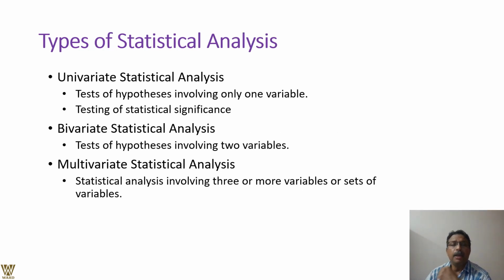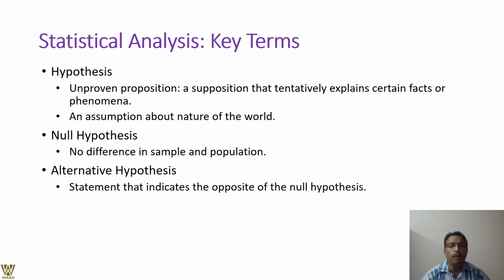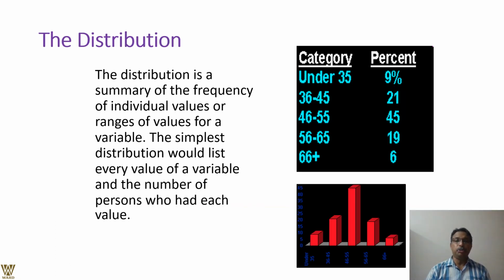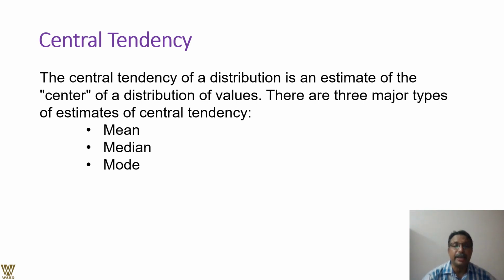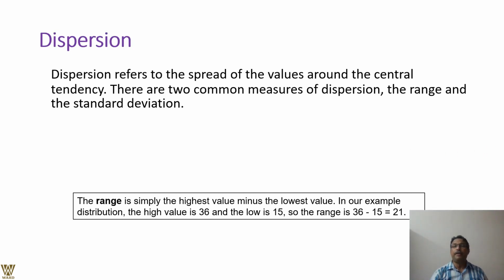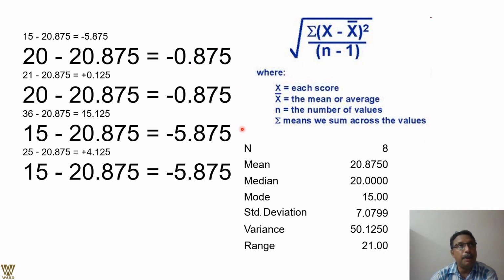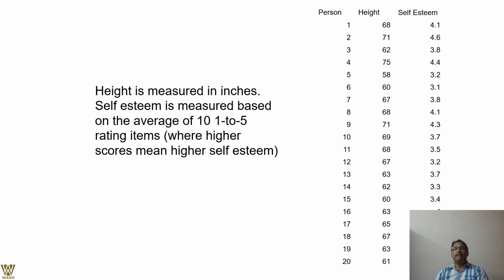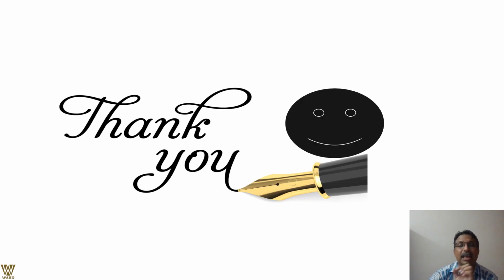Basic Data Analysis